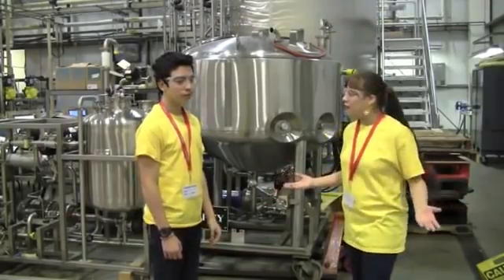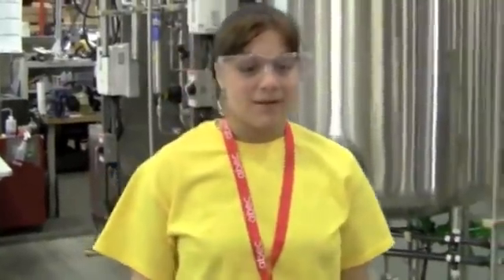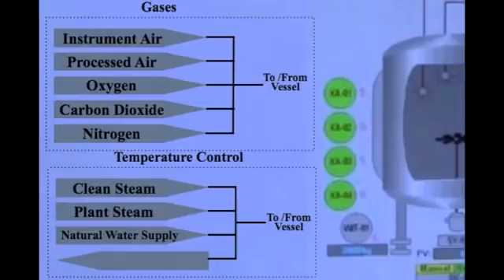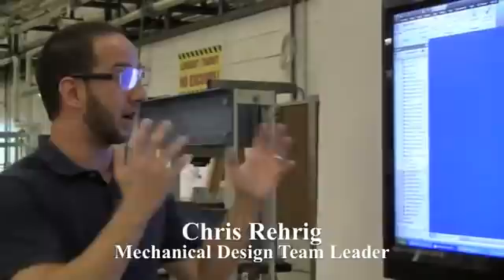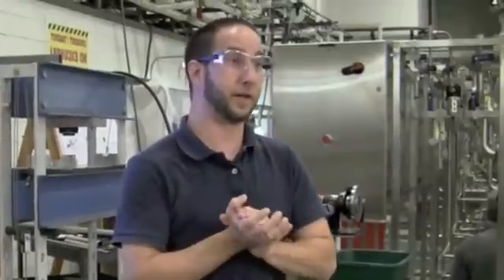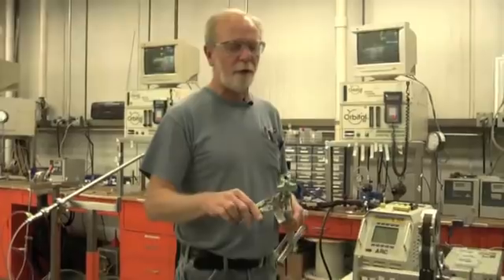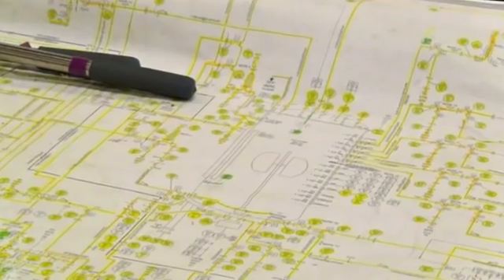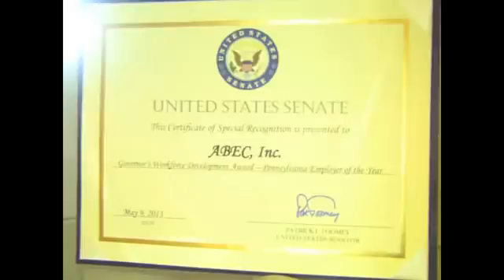2014 Lehigh Valley Contest Entry: Bethlehem Broughal